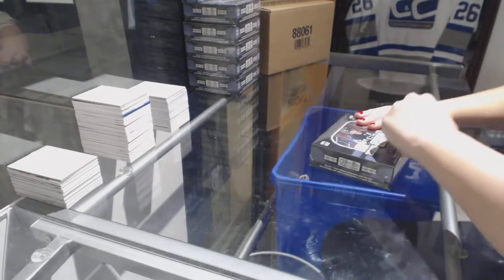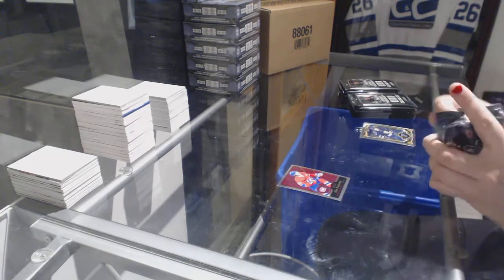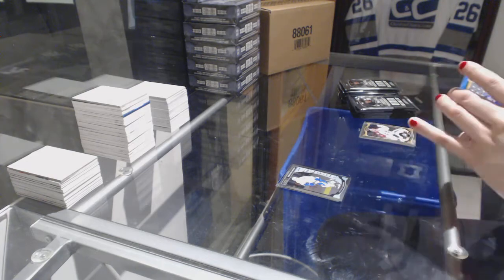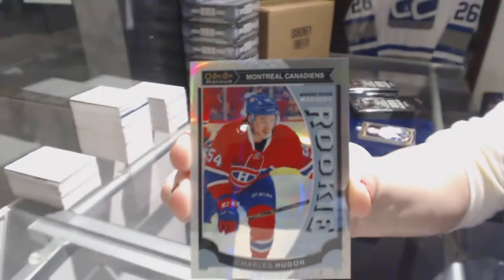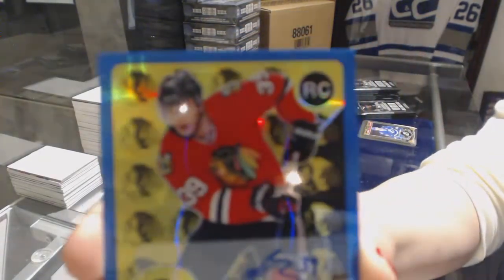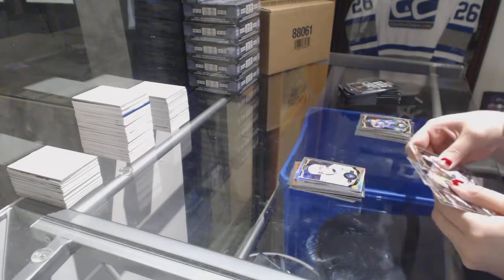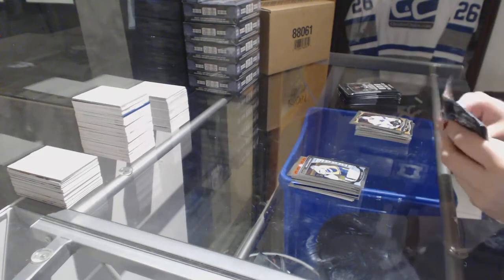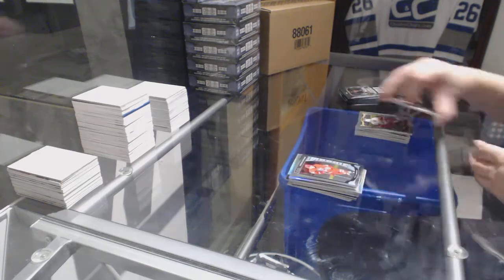4953Ron's 15-16 Upper Deck OPC Platinum Hockey Box Break